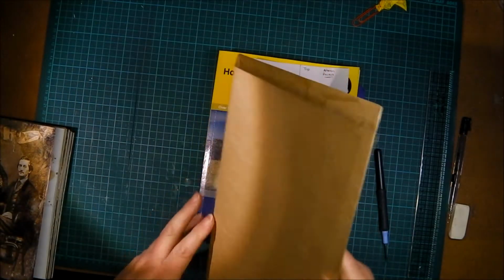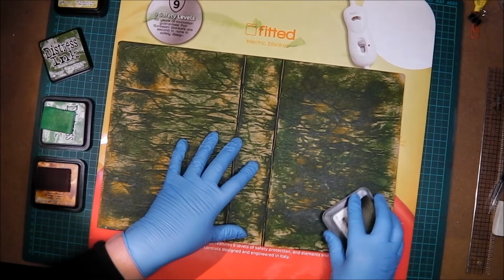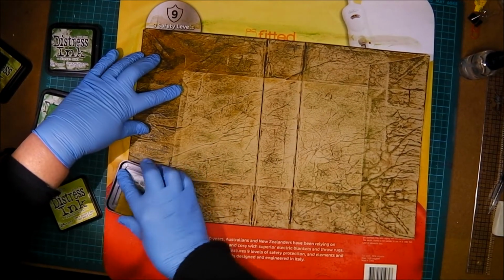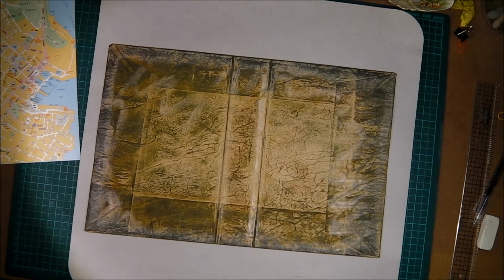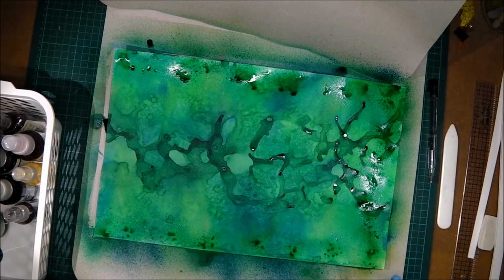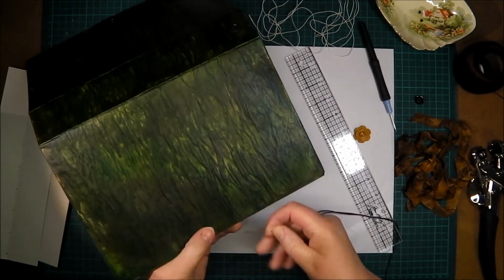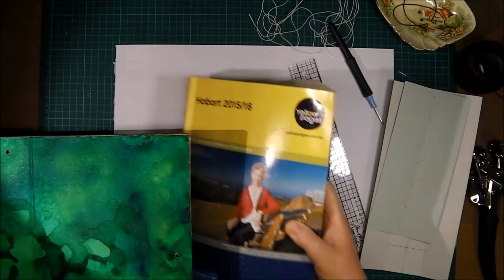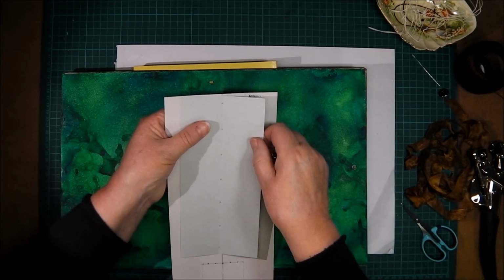Cereal Box Journal Part 2 - Finishing the Cover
Hello,

Video number two in my short series on how I make my cereal box journals. This one shows how I go about colouring the cover with Distress Inks, making a lining for the inside of the cover, sealing the journal surface, adding a closure and preparing it for stitching in the signatures...the process for this will be following soon in Part Three...watch out for it!.

Thanks for the Music - Cool Clicker